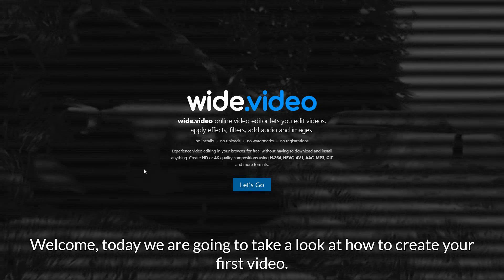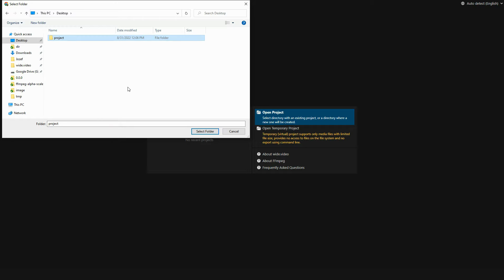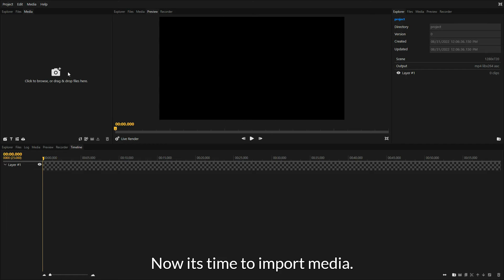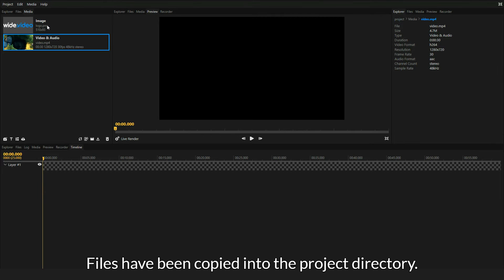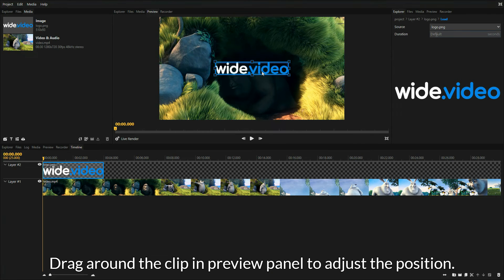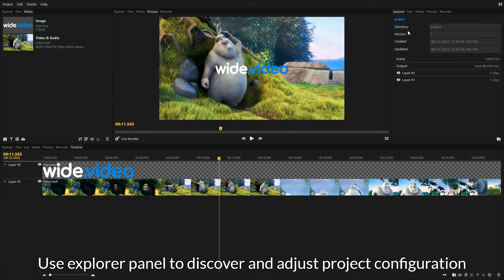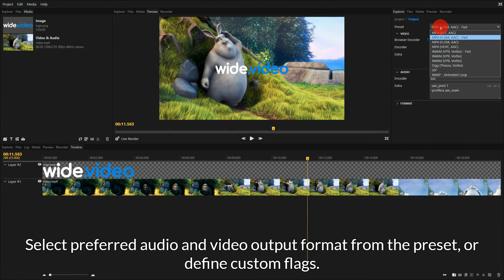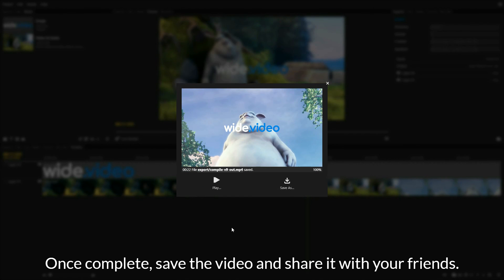Getting Started with wide.video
wide.video online video editor lets you edit videos, apply effects, filters, add audio and images. In this video we take a look at how to create your first video.